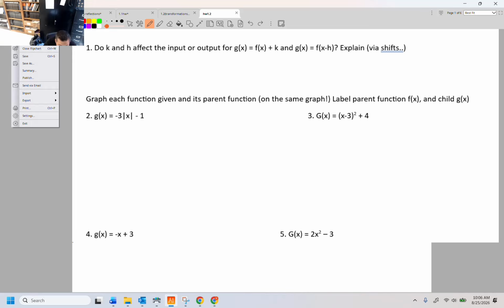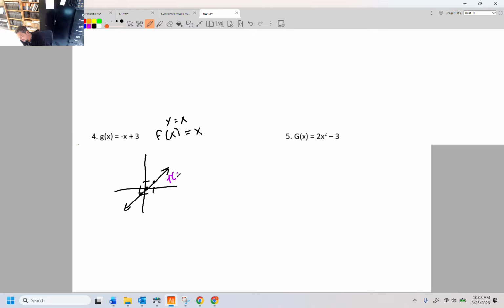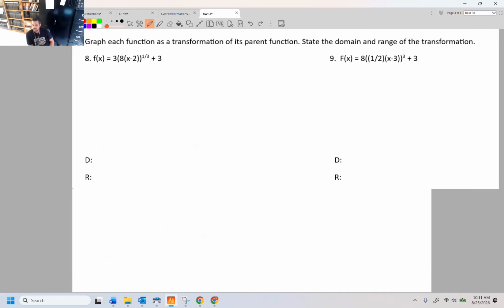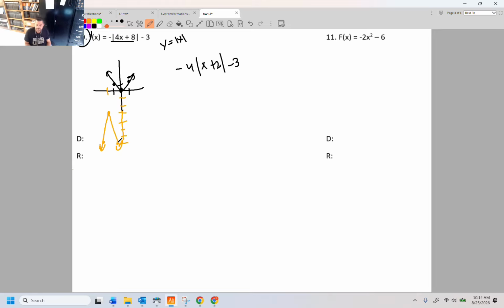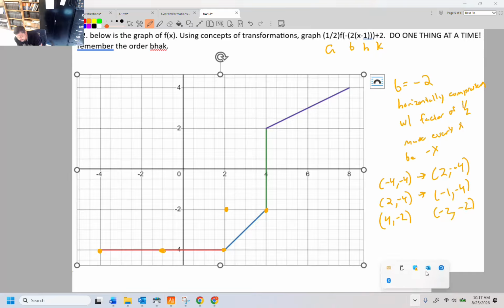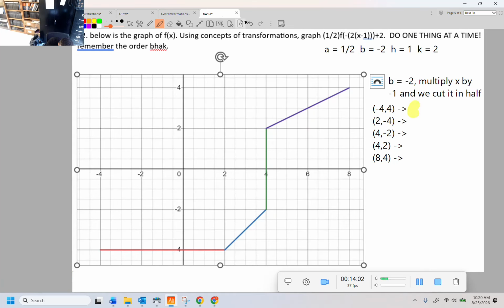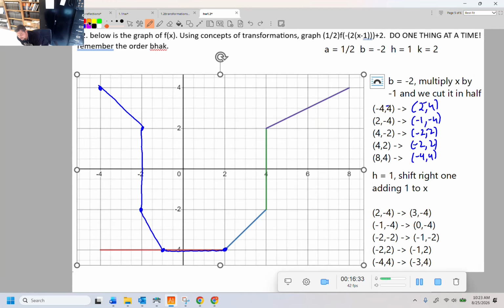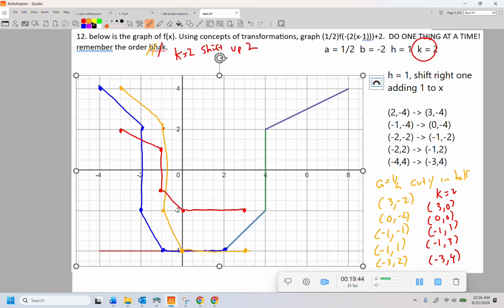Envision Algebra 2 hw1.2 (26-27 school year)